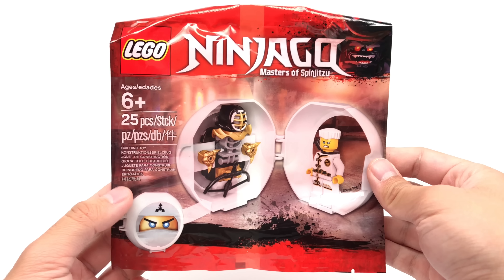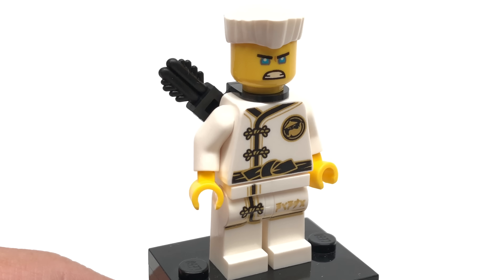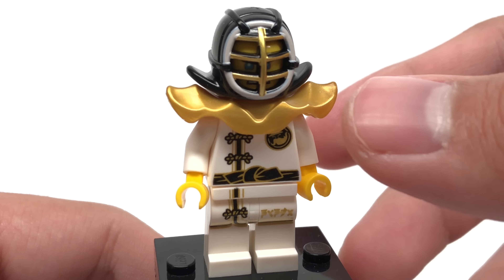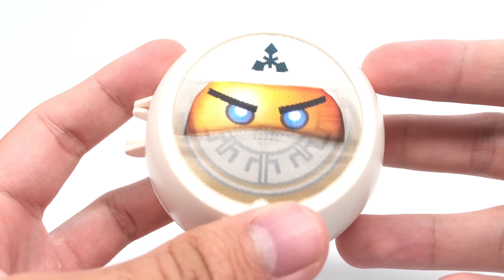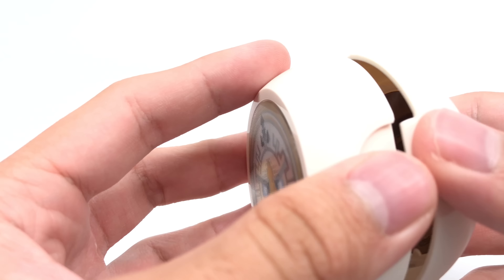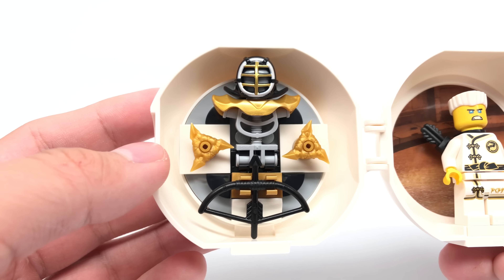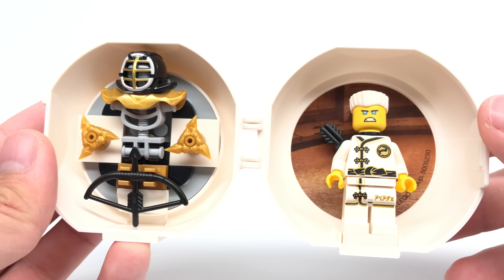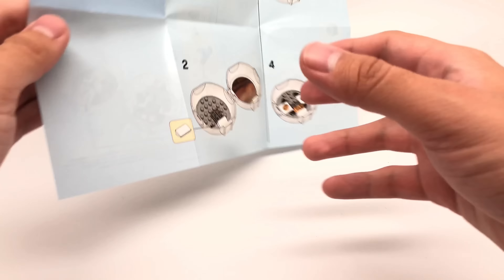LEGO Ninjago Zane's Kendo Training Pod review! 2018 polybag 5005230!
Here's a look at the LEGO Ninjago 2018 polybag, the Kendo Zane Training Pod. More pods!
COMMENT RULES:
1) No number spam (as in 1st, 2nd, 3rd, etc). This is annoying and usually has NOTHING to do with the video. Also no "I'M EARLY" jokes. Those, again, have nothing to do with the video and are rarely constructive. Or comment spam, like "Legend has it nobody can like this comment!"
3) Don't be offensive. I'm keeping this one vague for a reason. Keep everything PG-rated, not even PG-13.
4) Don't spoil movies that just came out in theaters (as in, within a one month window).
5) Treat others with respect.
6) No political discussion, please. I'll remove any comments that break these rules. This is NOT because I'm an advocate for censorship, but rather because I like this to be a family friendly channel.